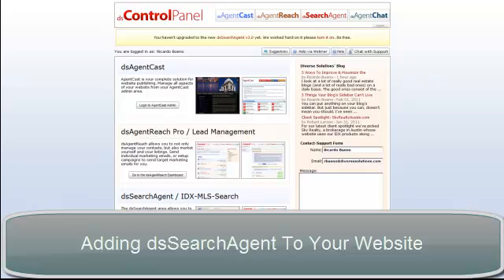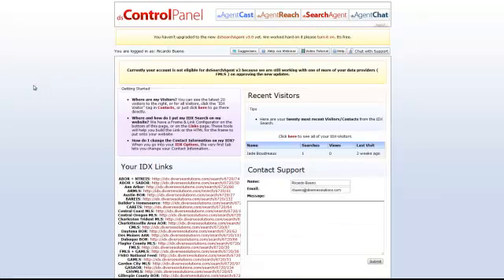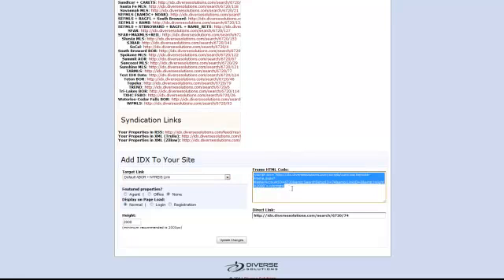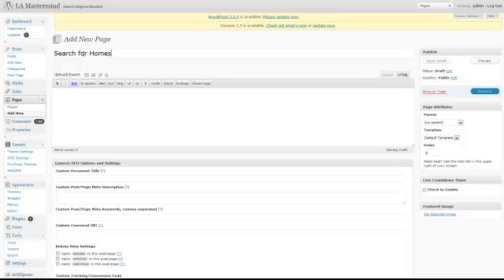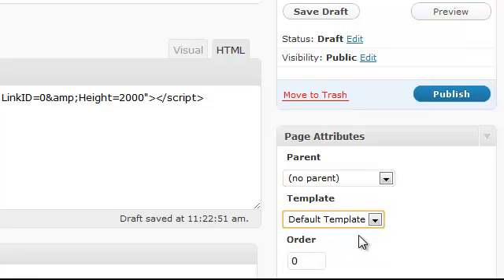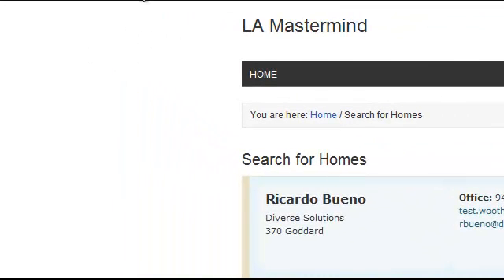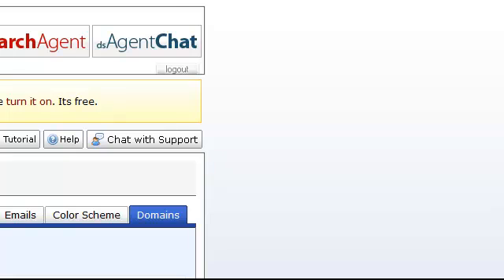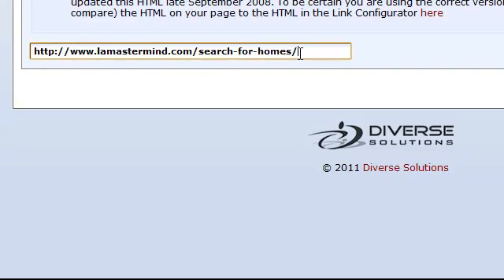How To Add dsSearchAgent To Your Website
Instructions on how to add dsSearchAgent (your new Mapping IDX) to your website.